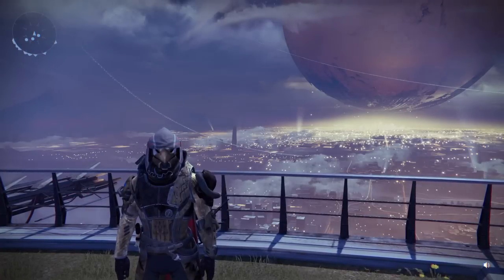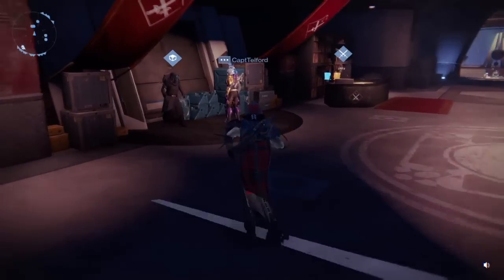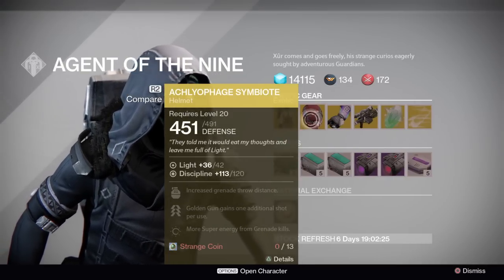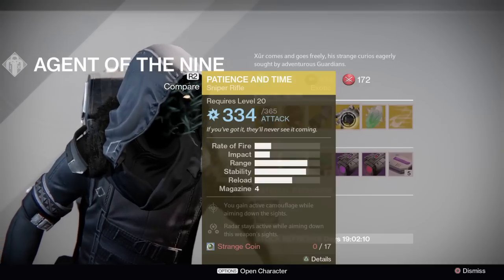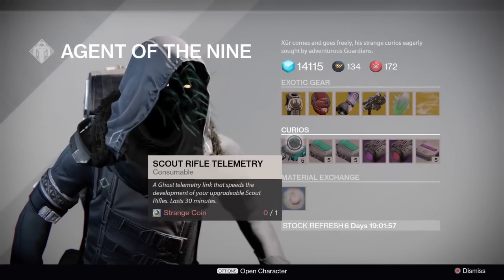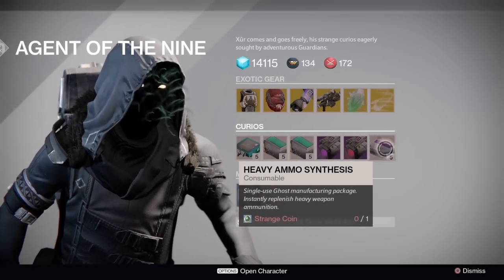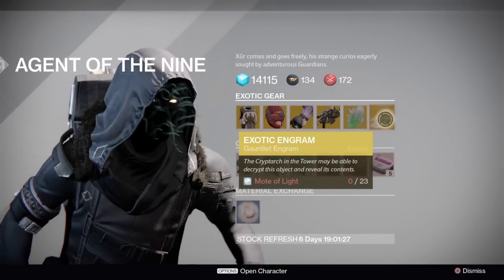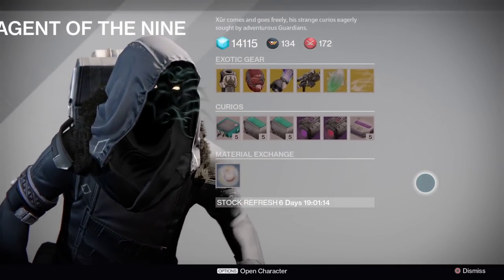DESTINY XUR LOCATION MAY 29 - 29/5/15 - 5/29/15 - PATIENCE AND TIME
Destiny XUR LOCATION May 29,  29/5/15. He appear in new location every weekends for 48 Hours Selling Exotic Armor and PATIENCE AND TIME for Titan, Hunter and Warlock Class. You can buy them with Strange Coins and Mote of Light!
Upgrade Equipped Exotics. Armor and Weapons
This Week on Destiny XUR Exotic Armor and Engram:

Hunter Class: Achlyophage Symbiote Helmet
Warlock Class: Nothing Manacles Gauntlets
Titan Class: Crest of Alpha Lupi Chest Armor
Exotic Engram: Gauntlets Engram
Exotic Shard
Exotic Weapon: Patience and Time